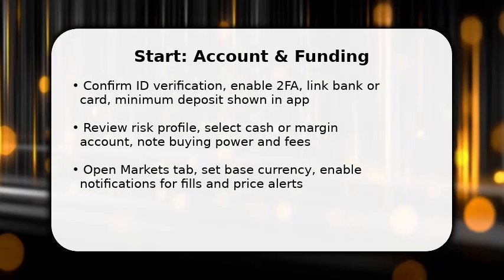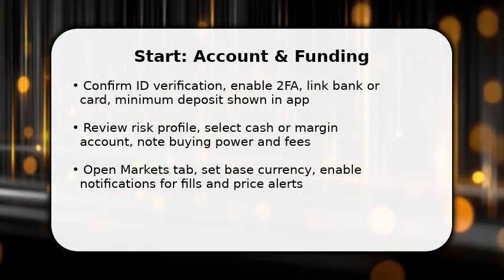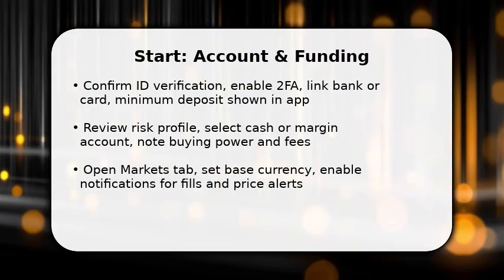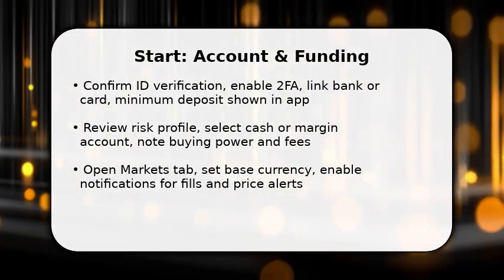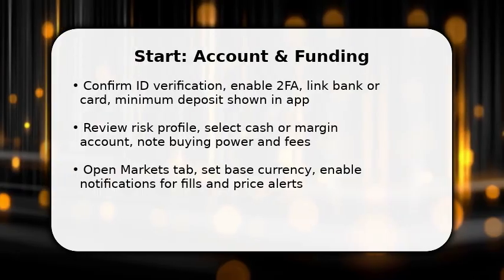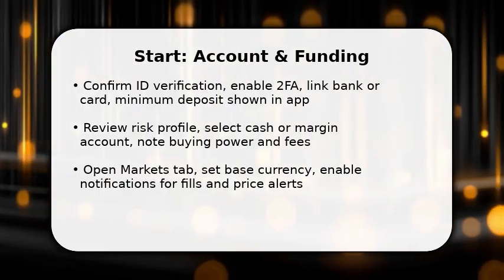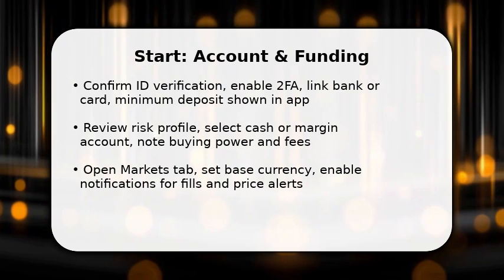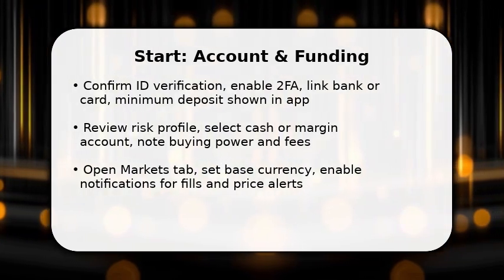How to Trade in Haanaa App (updated)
Discover the latest strategies for trading within Haanaa, an innovative social platform. This updated guide covers essential tips and tricks to maximize your investments in real-time.